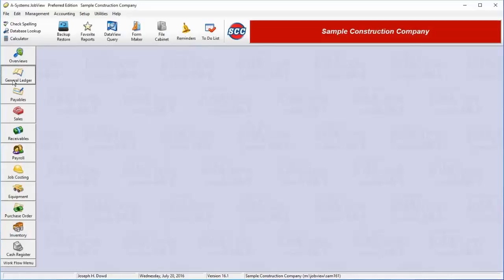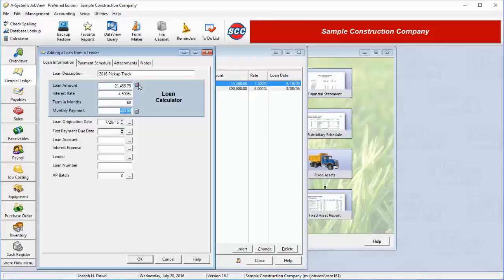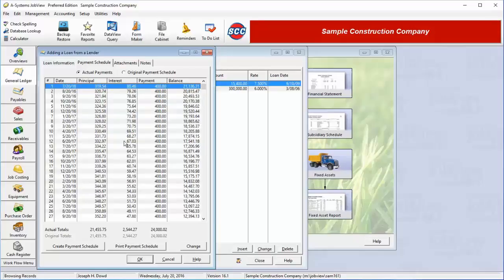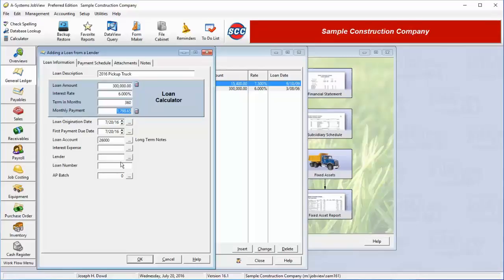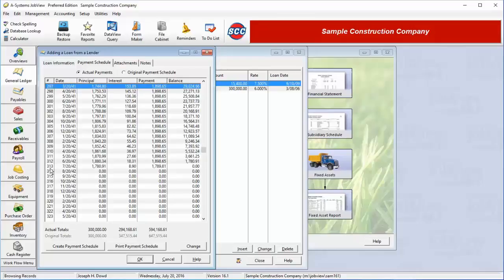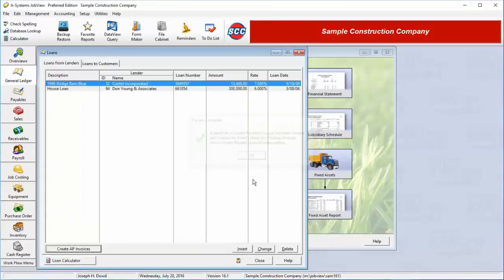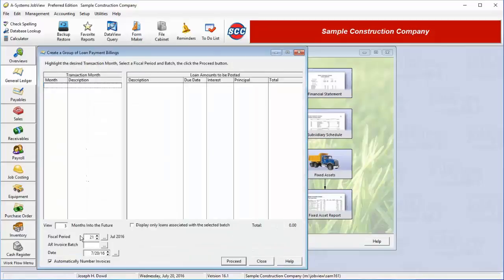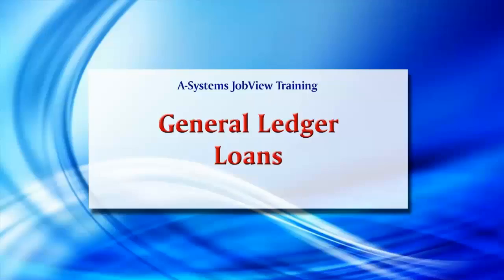A-Systems JobView Training - General Ledger Loans